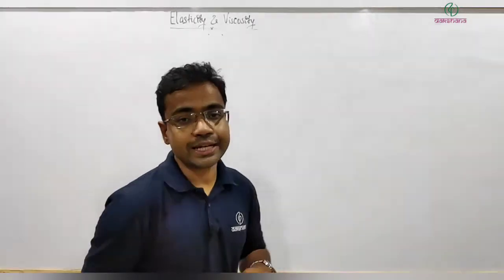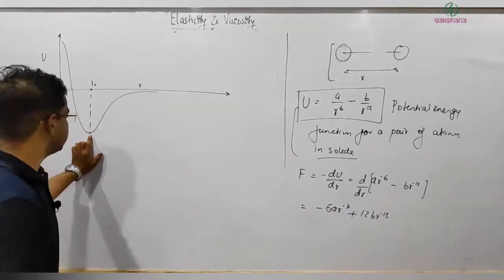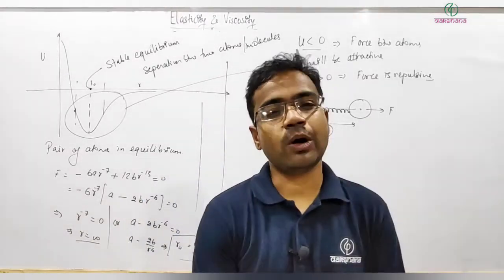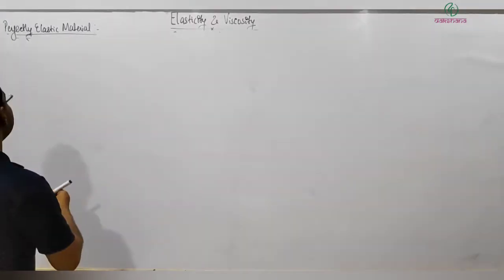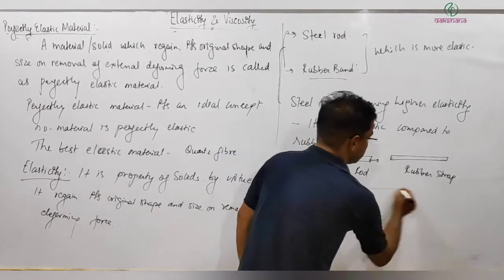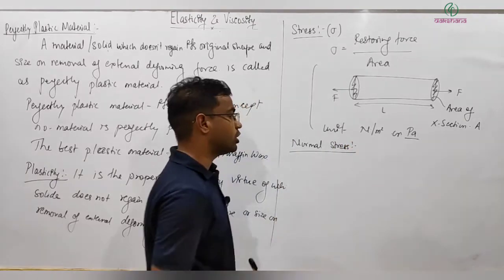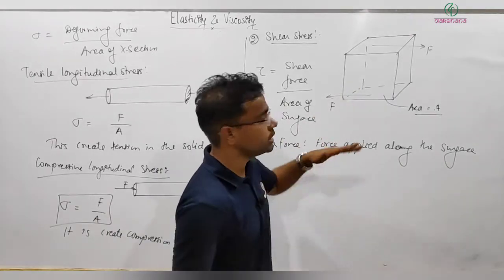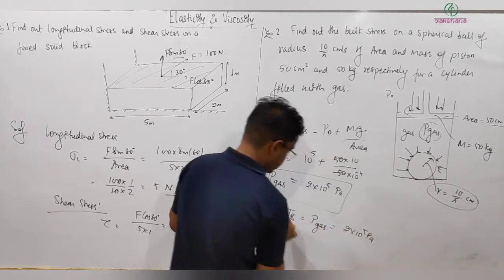NEET | Physics | Elasticity & Viscosity | L01 | Devendra Kumar